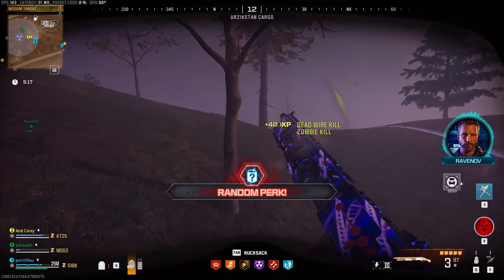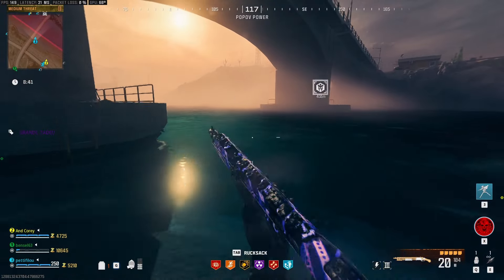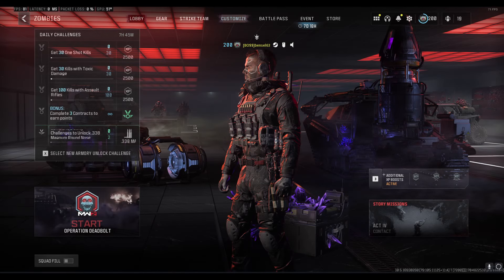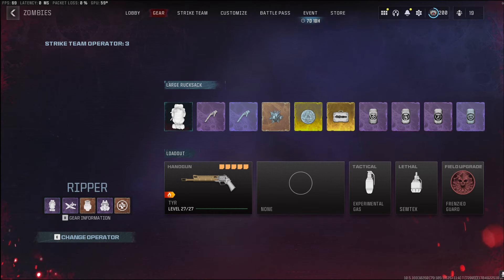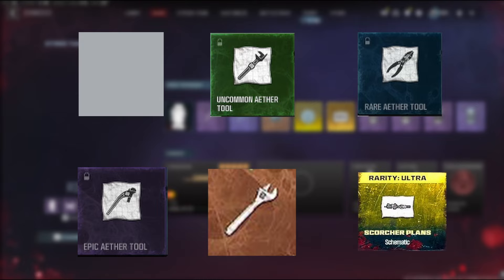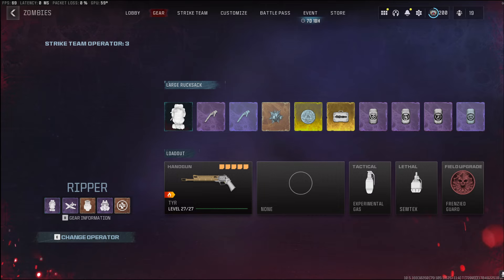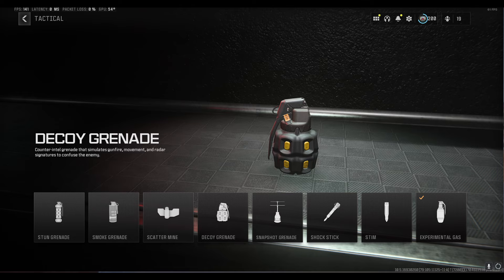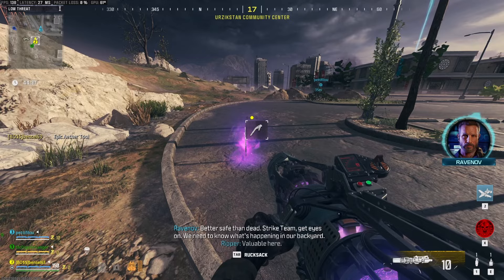ULTIMATE FIRST TIME PLAYER / BEGINNER'S GUIDE TO MODERN WARFARE 3 ZOMBIES! (With Gun LOADOUTS!)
What is up Youtube, I’m benplaygames and I’m back today bring you another MW3 Zombies Video, this time I’m bringing you a guide for all you Warzone & Multiplayer guys who want to give MW3 Zombies a go and actually enjoy it for what it’s worth!

All music in this video is provided by Harris Heller / Streambeats Original Audio

Video Chapters

0:00 - Intro
1:20 - Quick Breakdown of the mode
2:27 - Lobby
3:35 - Gear
6:16 - Field Upgrades
7:24 - Tacticals
7:40 - Weapons (Including OP Loadouts!)
8:20 - Gameplay
8:40 - Mercenary Camp/Stronghold
9:51 - How to Earn Money (Contracts)
10:25 - Pack a punch & Costs
10:45 - Tier 2 Contracts
11:15 - Outro